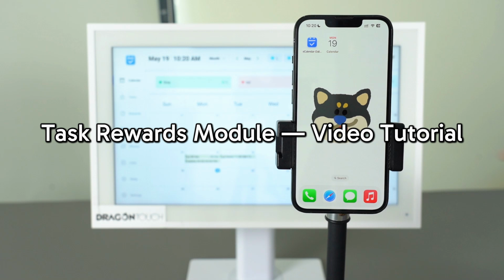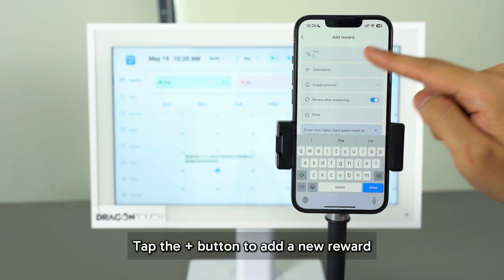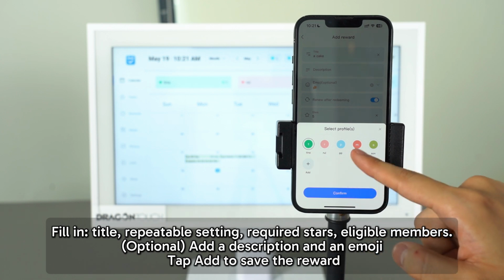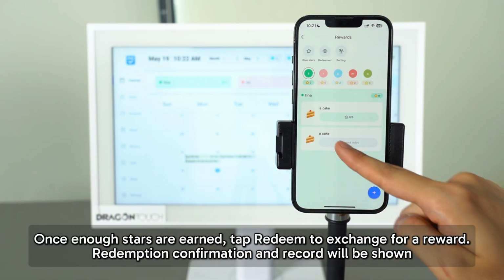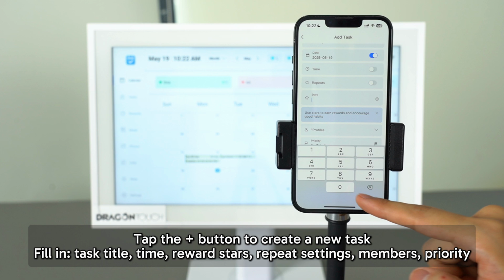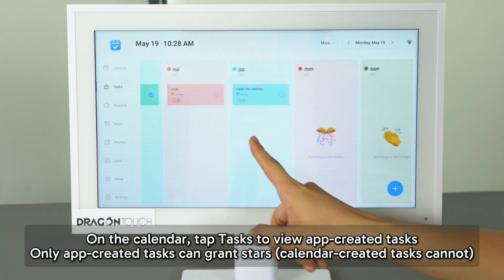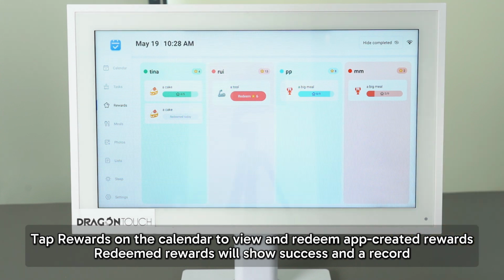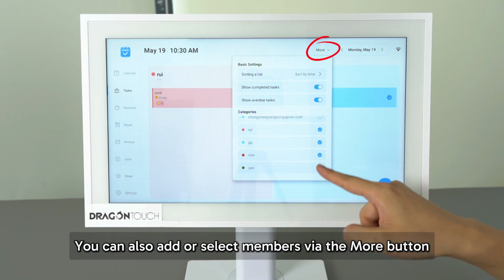Dranton Touch Calendar Task Rewards Module